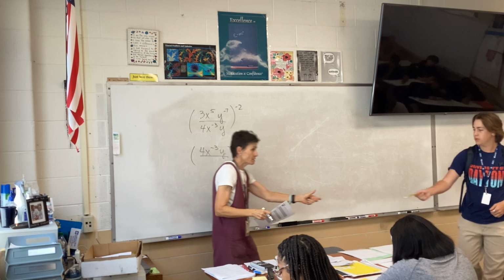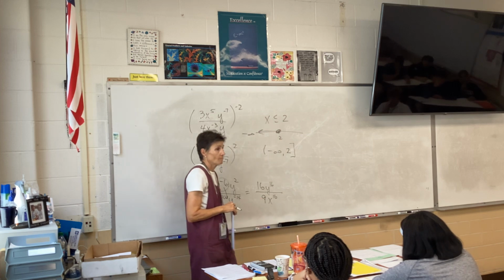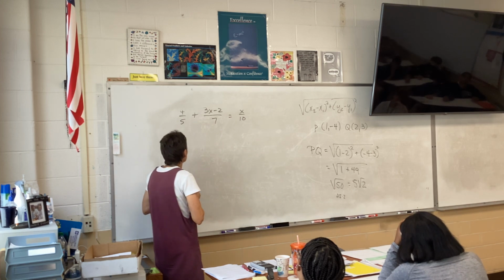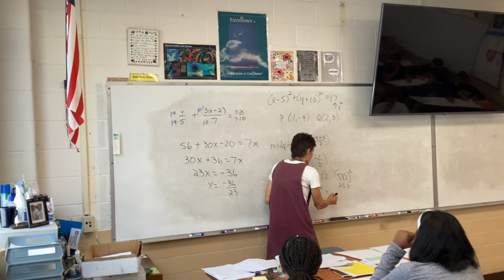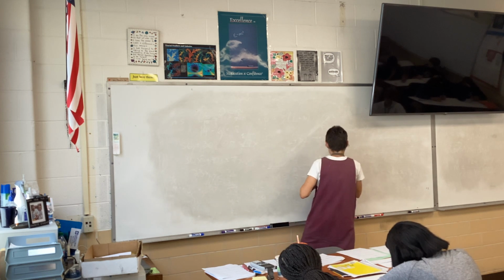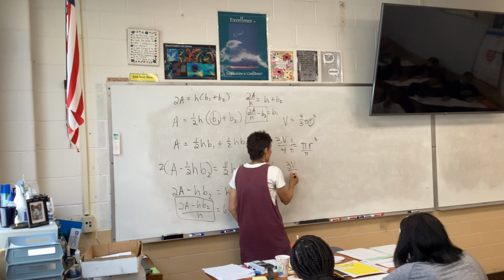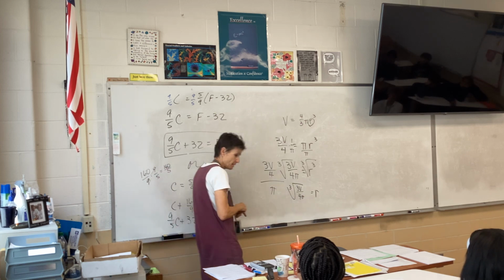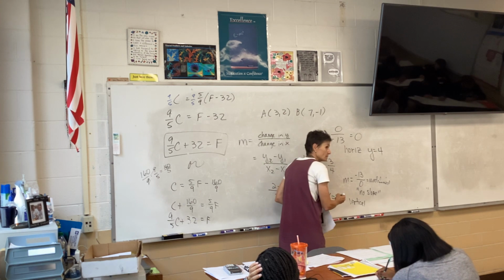Precal A Ptc. Quiz P1-P3; Notes P3 #5-6; Notes P4 #1